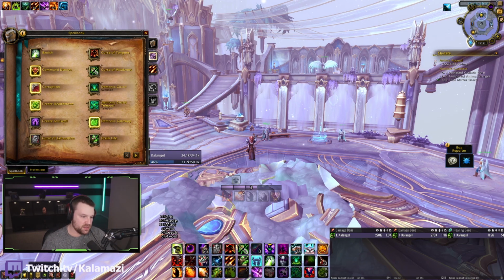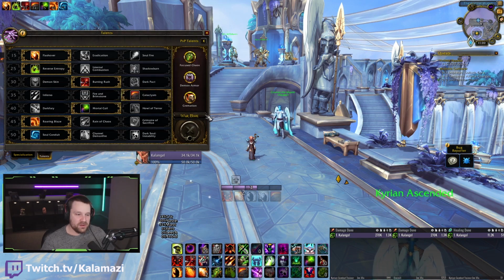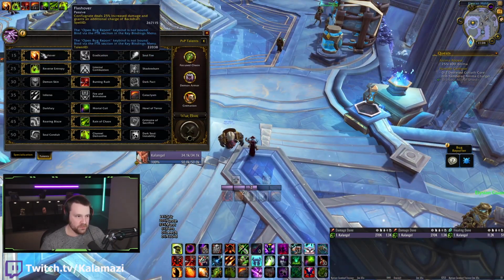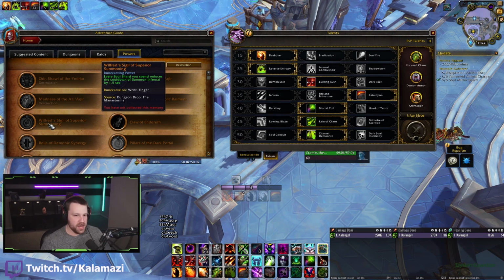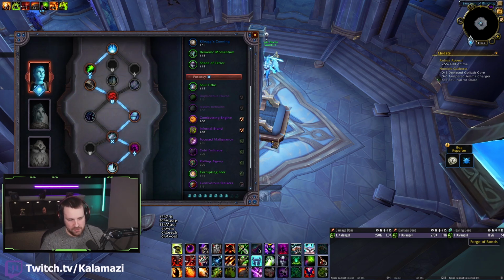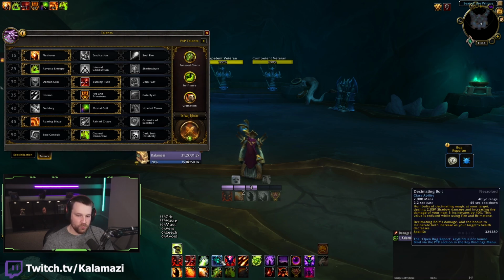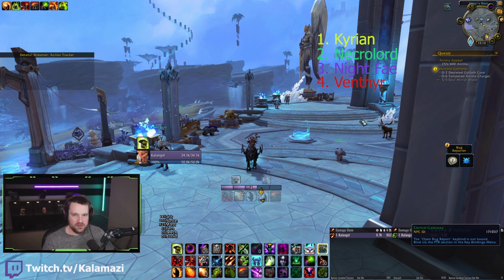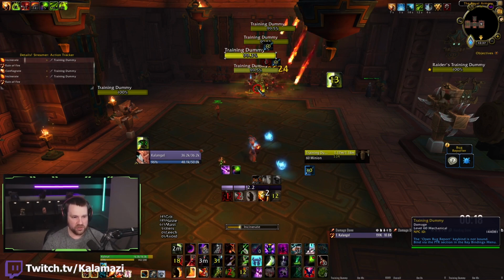9.0 Shadowlands Destruction Warlock DPS Guide! Talents, Covenants, Legendaries, Rotations and More!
Here is my 9.0 Destruction Warlocks DPS Guide! While Destro might not have received as many changes as Affliction, there are still plenty of new systems to cover!

Intro: 0:00
Overview and Changes: 0:45
Single Target Talents: 5:45
AOE/Mythic + Talents: 11:03
Legendaries: 16:35
Conduits: 24:58
Night Fae Covenant and Soulbinds: 34:18
Necrolord Covenant and Soulbinds: 38:23
Venthyr Covenant and Soulbinds: 41:57
Kyrian Covenant and Soulbinds: 44:09
Covenant Summary: 46:00
Single Target Desto Rotation: 48:38
AOE/Mythic + Inferno/ROC/SC Rotation: 51:26
AOE/Mythic + Cataclysm/ROC/CDF Rotation: 53:48
Patreon and Outro: 56:07